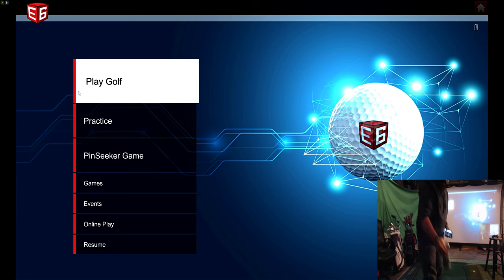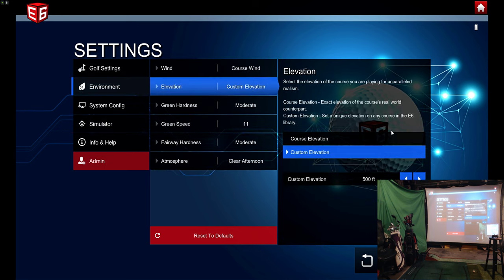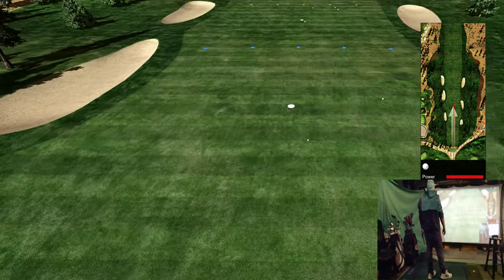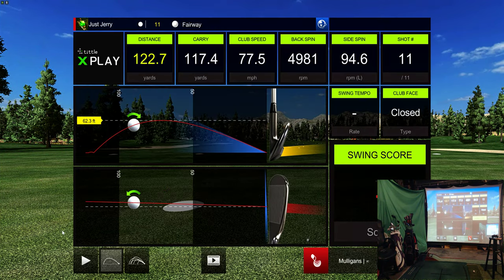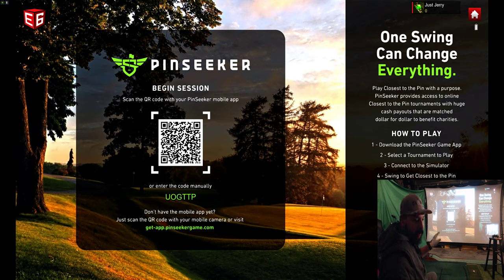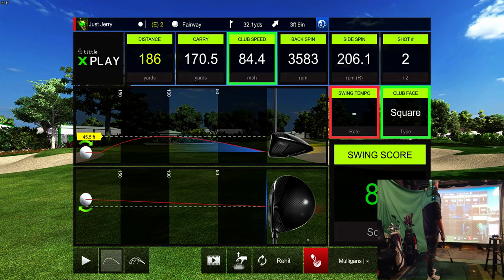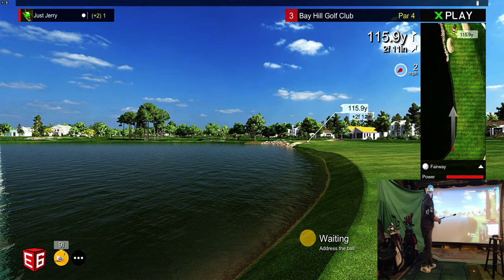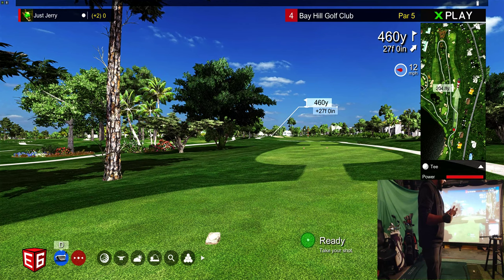MicroSim SLX Swing Stick Golf Simulator. Cheap Simulator with great results and feedback.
Here is a video showing off my golf simulator with just using the provided swing stick that came with the Swing Logic MicroSim SLX. Formerly known as Tittle X.
The device is only $229 and I couldn't recommend it enough.

I have it paired with E6 Connect on my PC using the $9.99 a month basic package that gives you the ability to play online, play locally with friends, have scrambles, long drive contest, kp challenges, and just play golf on 40 plus courses with multiple practice ranges too.
I would recommend playing with the elevation and swing boosts to dial in your distances. T
his is just such a great device and its super small and compact so if you don't have room in your house for a simulator you can use the swing stick by itself and play in your office or just about anywhere.